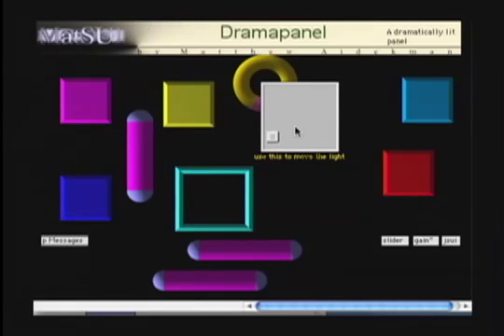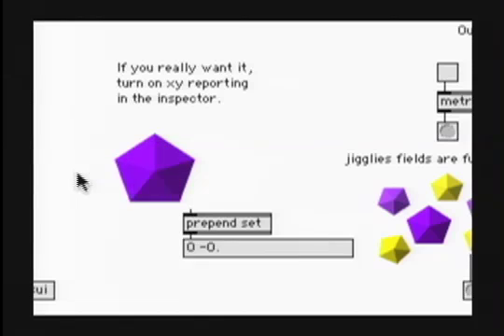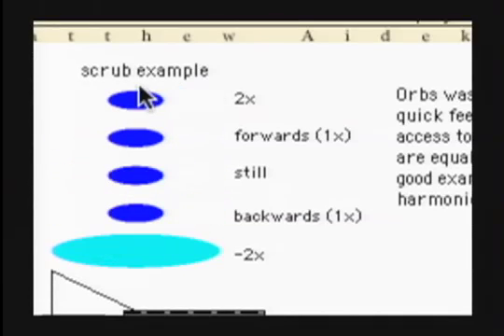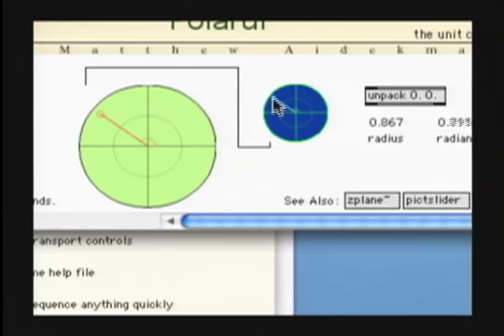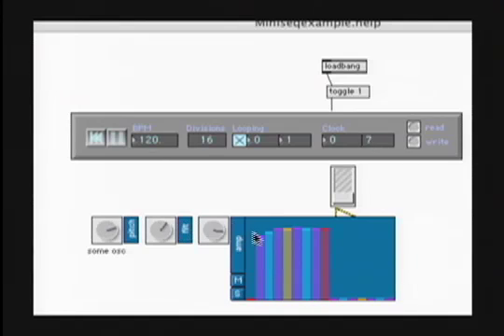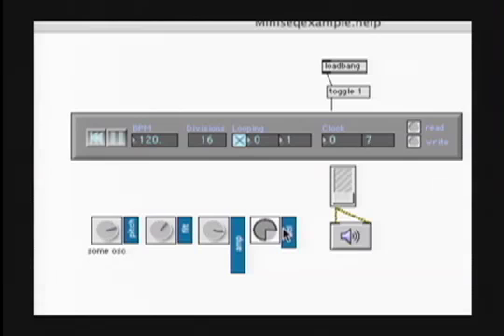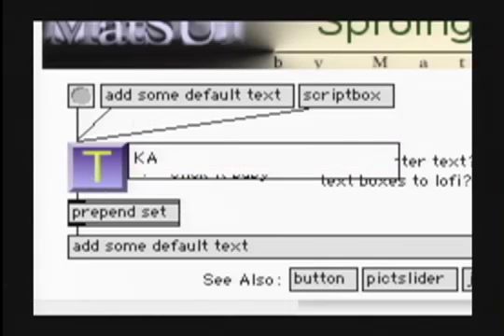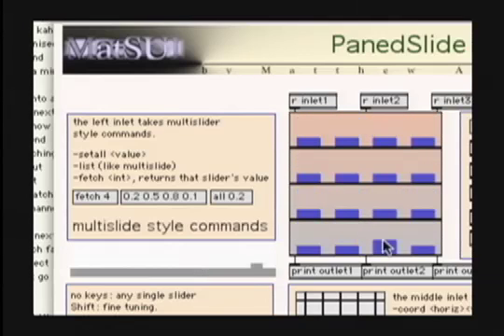Interface etudes in JS for Max 4.6